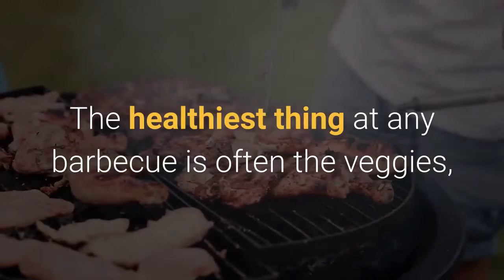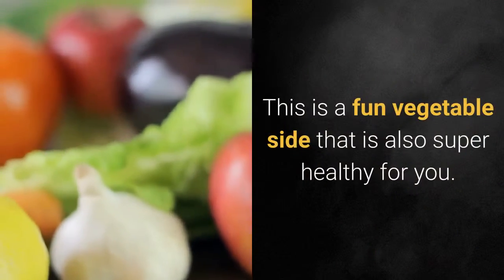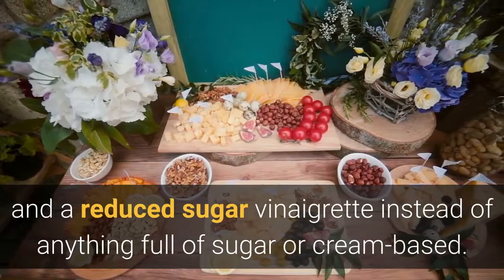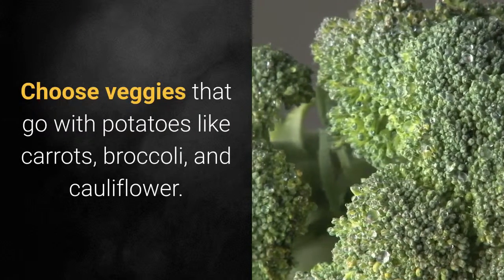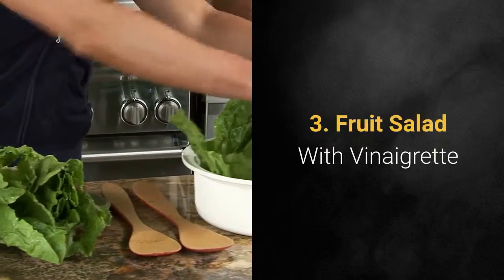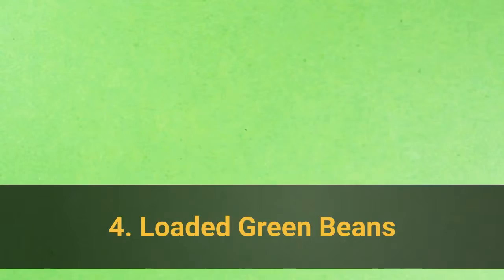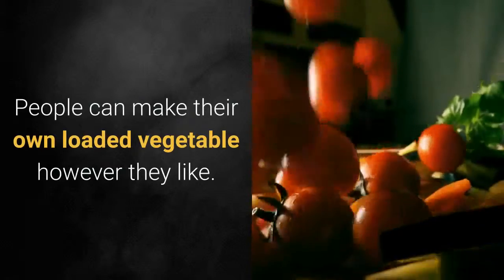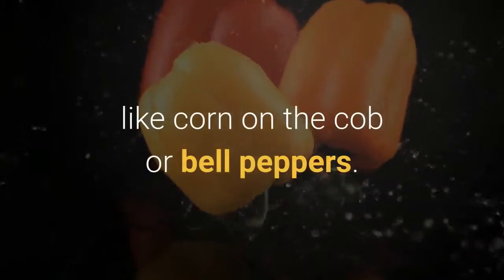5 Vegetable and Fruit Sides to Lighten Up Your BBQ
5 Vegetable and Fruit Sides to Lighten Up Your BBQ